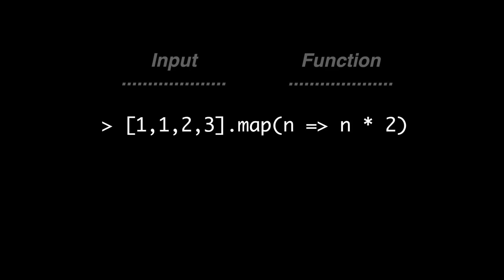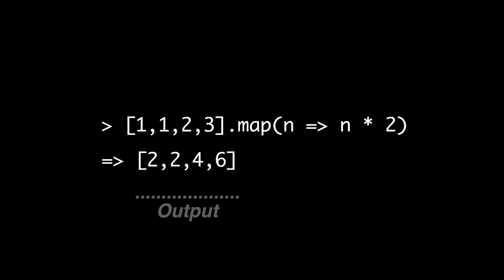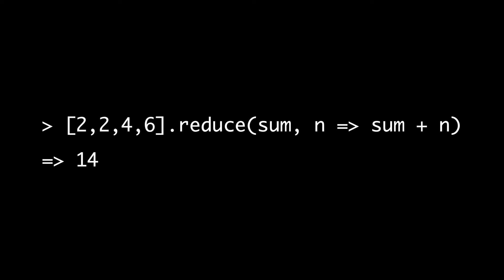Why functional programs parallelise better | Code Walks 007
Why do functional programs parallelise "better"? The answer lies in pure functions. Chris gives you a no nonsense explanation while also taking the opportunity to throw the higher order functions "map" and "reduce" in to the mix. If you don't know map and reduce, don't worry we'll quickly cover that too.